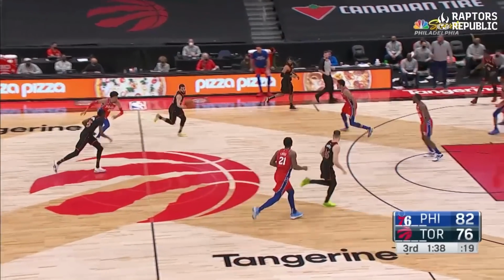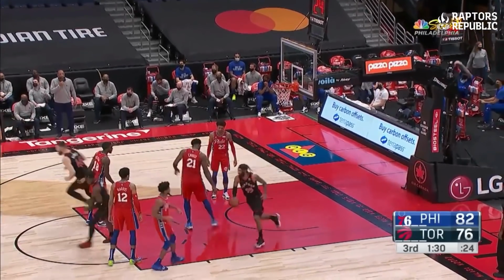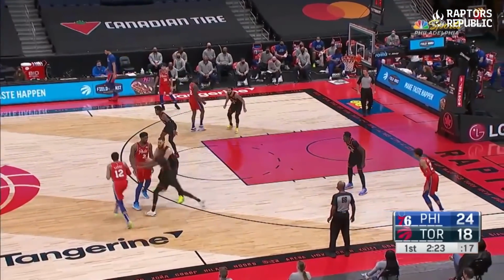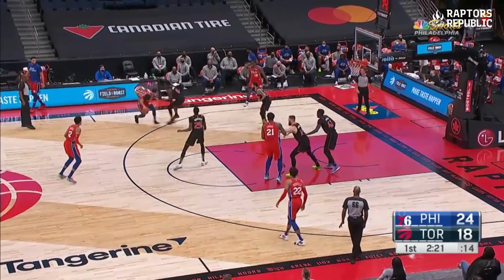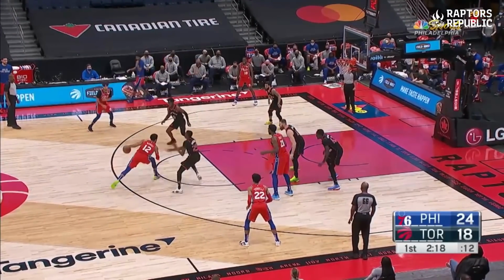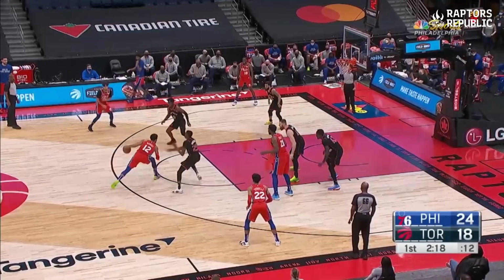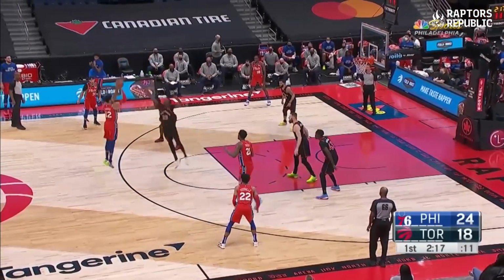Chris Boucher Punishes Philly (Plus THAT Block and Close-Out Improvements)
In this short video we look at four Chris Boucher threes and see how he got them. Plus bonus analysis of THAT block on Joel Embiid and some close-out stuff.